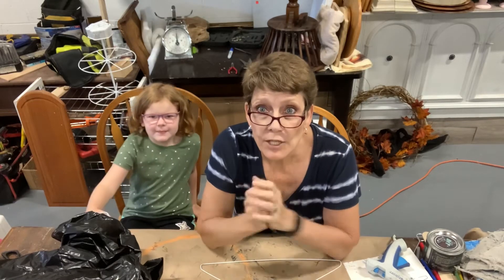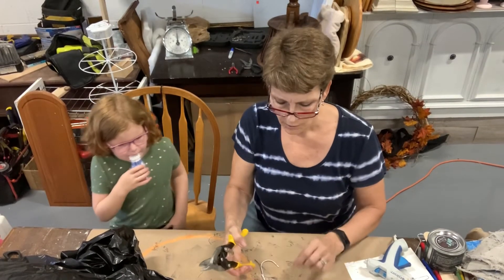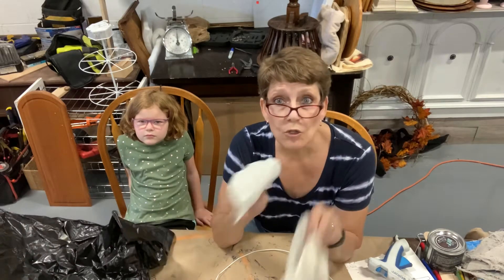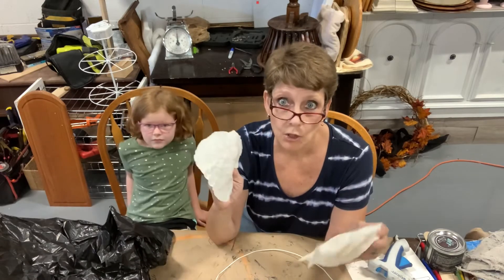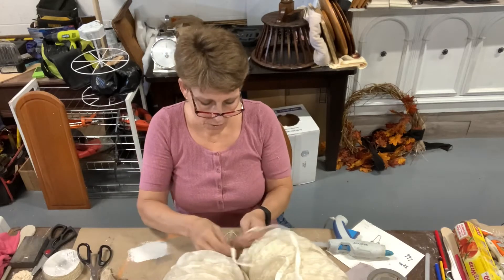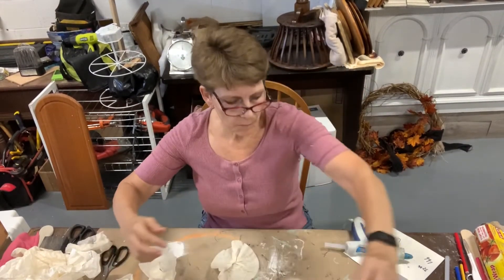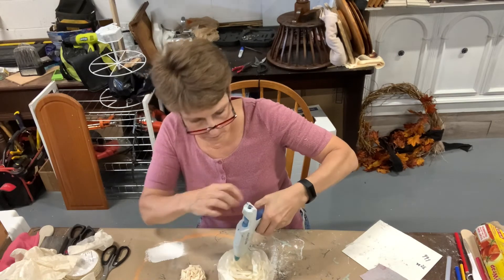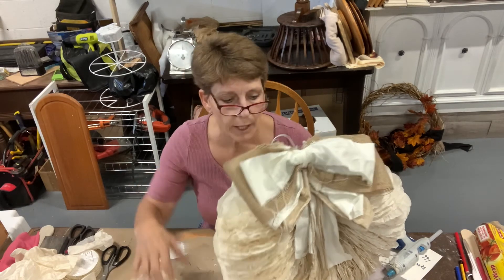Making a Coffee Filter Wreath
This was such a fun and easy project, perfect for children if you’re looking for a project to do with them… though just as fun on your own!  As mentioned in the video, I ended up using almost 300 filters (and really could have used them all!) so bear that in mind when you are picking up your filters (I got mine at the dollar store).